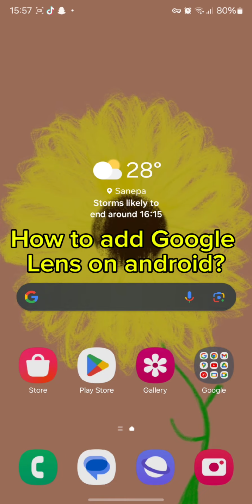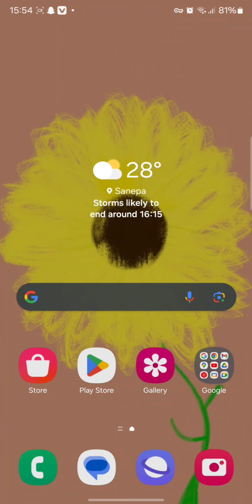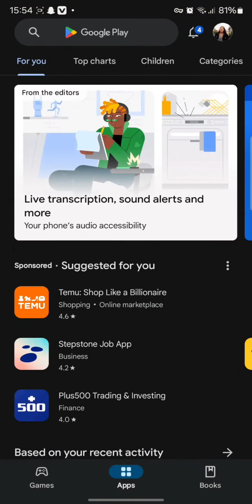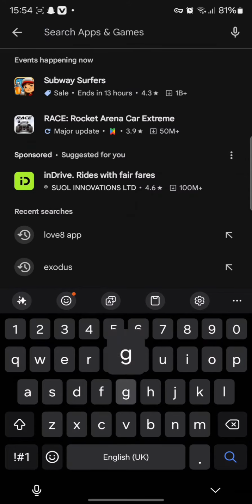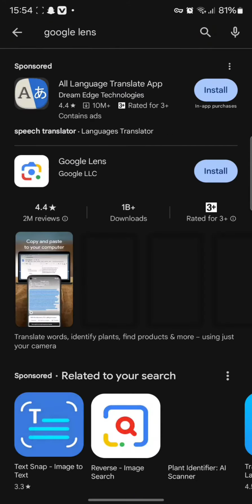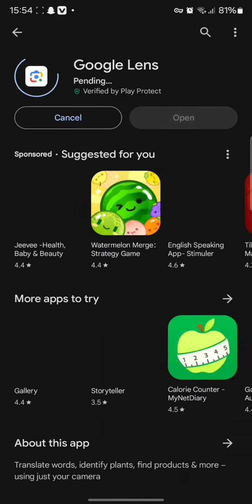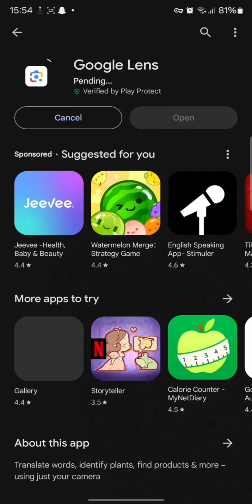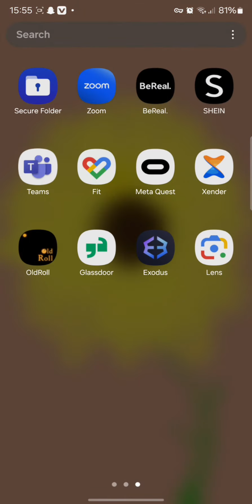How to Add Google Lens in Android 2024?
Welcome to our guide on how to add Google Lens to your Android device and enhance your smartphone experience! Google Lens offers a plethora of features, from scanning QR codes to identifying objects, landmarks, and even translating text in real-time.